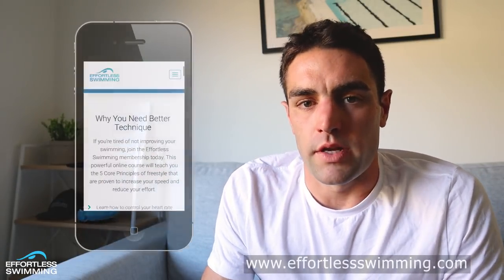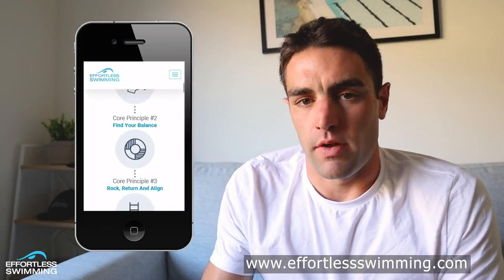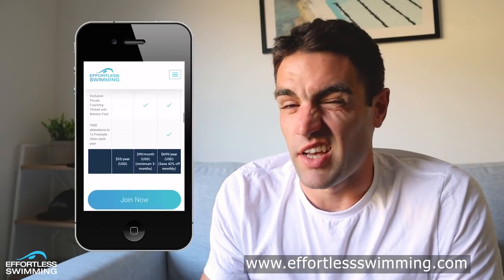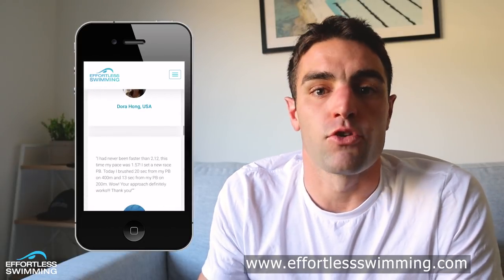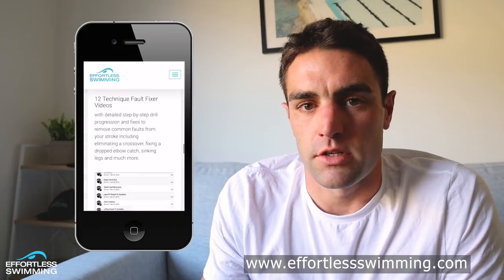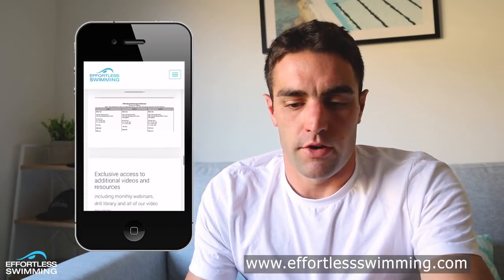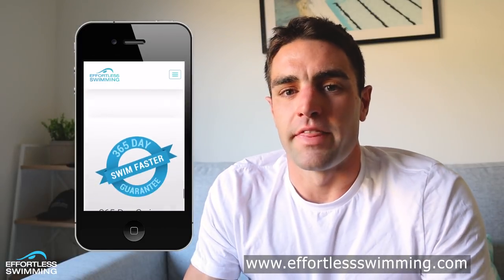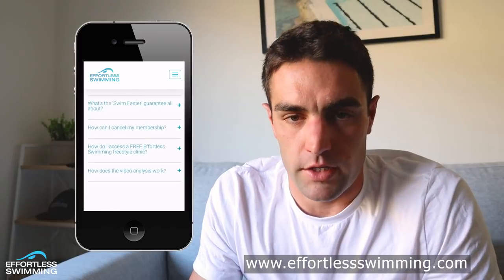Stop Your Hand Slipping | A Way To Increase Your Propulsion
If you feel like your hand is slipping through the pull and not holding much water, try this. When you keep your palm facing behind you most of the way it increases the surface area of your paddle. When we film swimmers, it's common to see many of them with their palm facing inwards through the last part of the pull and press phase.

You can use drills like single arm and YMCA to help fix this.